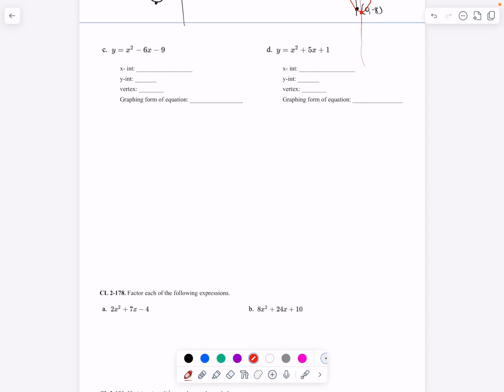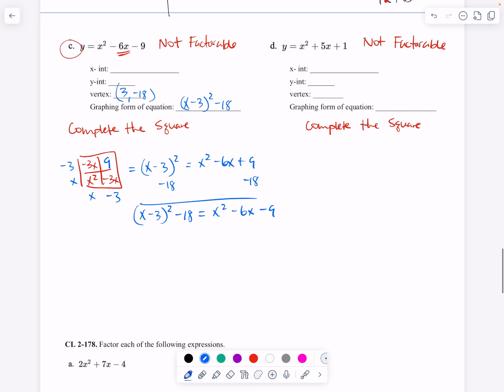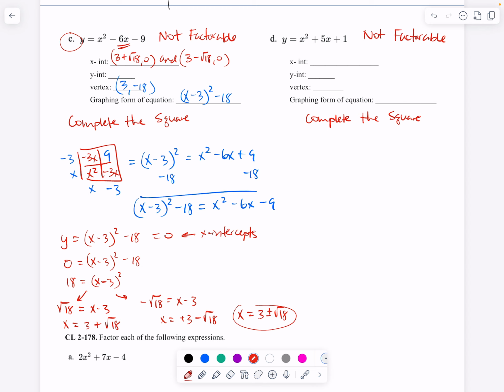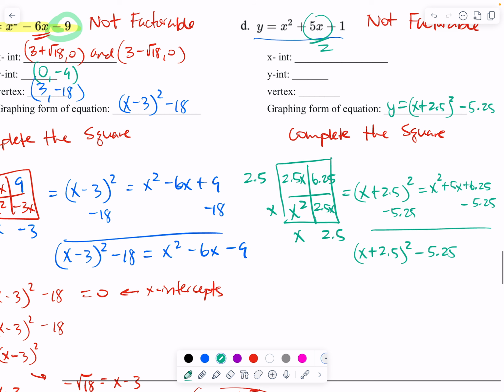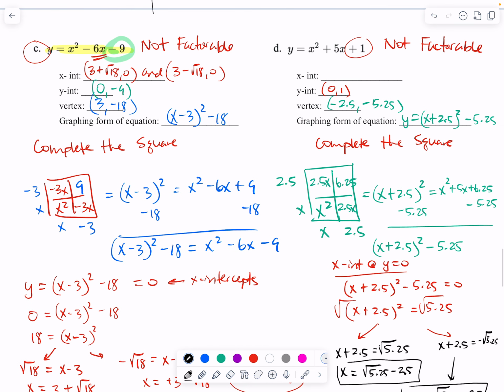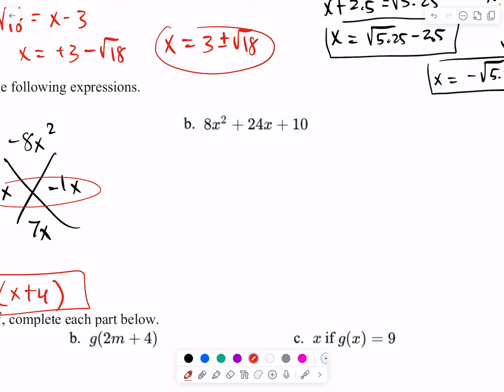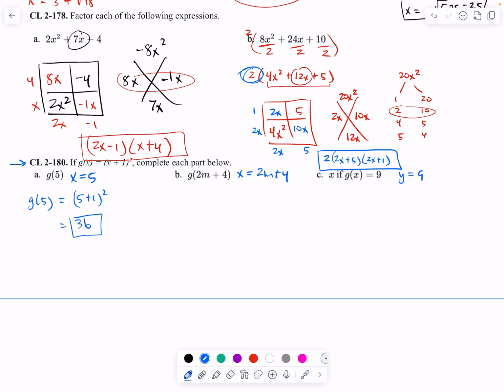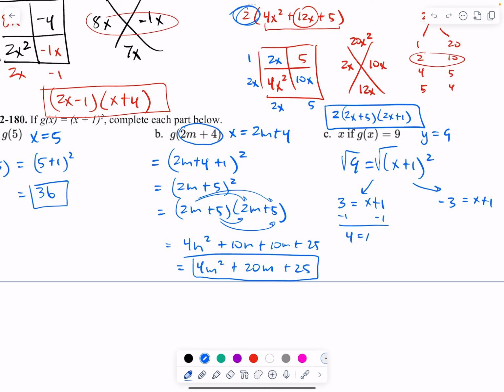Chapter 2 Review (part 4): Unfactorable Quadratics, Factoring, and Function Notation